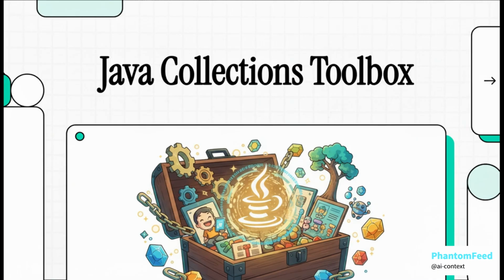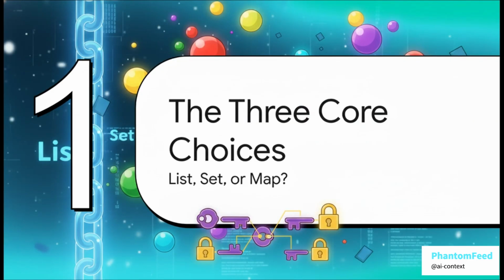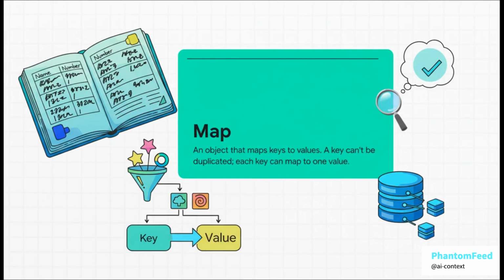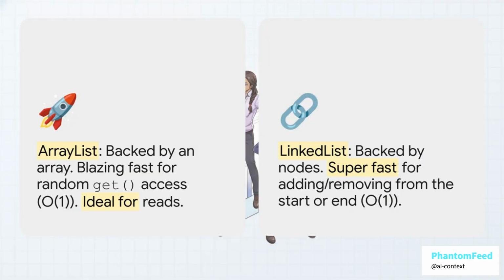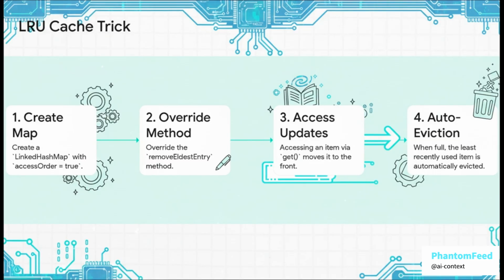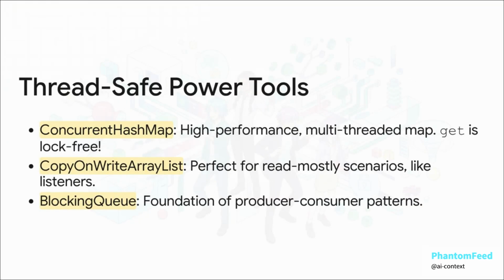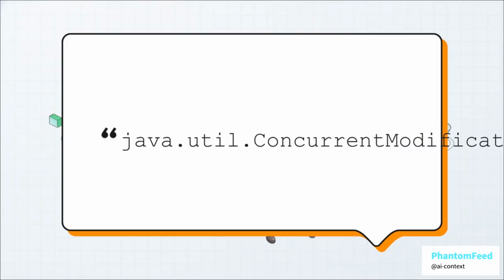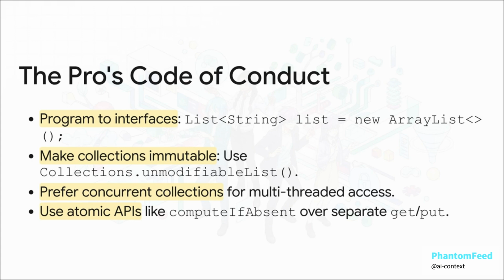Java Collections Framework: Reference and Guide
A comprehensive technical guide for the Java Collections Framework, detailing its essential interfaces, implementations, and performance metrics. It offers practical advice for selecting specific data structures, such as lists, sets, and maps, based on requirements like element uniqueness or sorted order. The guide emphasizes thread safety, contrasting legacy synchronized wrappers with modern concurrent collections designed for multi-threaded environments. Additionally, it highlights common programming errors, such as improper object hashing or unsafe iteration practices, to help developers avoid runtime issues. By combining theoretical Big-O analysis with runnable code examples, the source acts as a vital reference for building efficient and scalable Java applications.